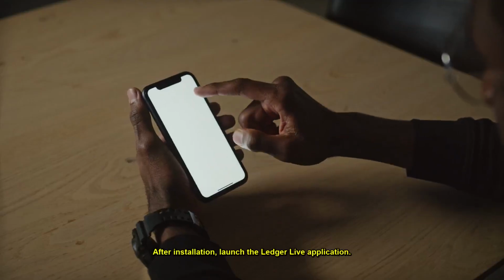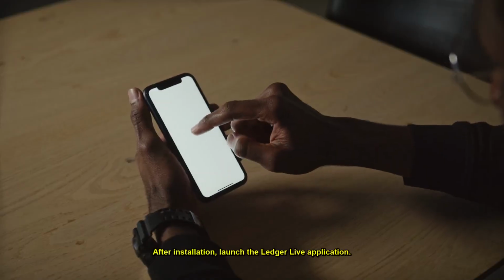How to download Ledger Live and enable blind signing safety - Beginner Guide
In this comprehensive beginner's guide, learn how to download Ledger Live and enable blind signing safety for your cryptocurrency transactions. We’ll walk you through the step-by-step process to ensure your digital assets are secure and that you understand the importance of blind signing. Whether you’re new to cryptocurrency or looking to enhance your security knowledge, this video is perfect for you!